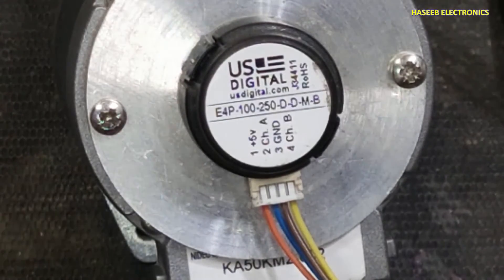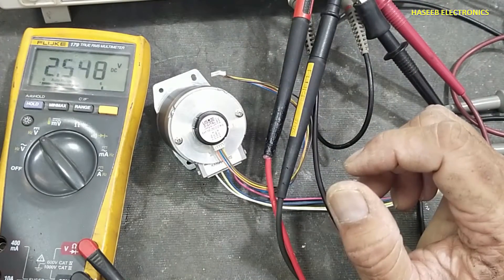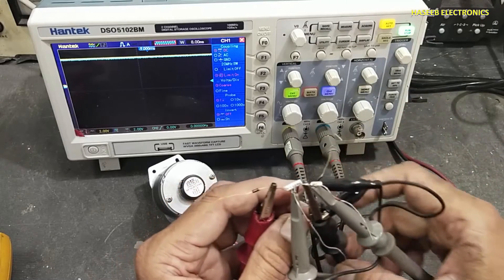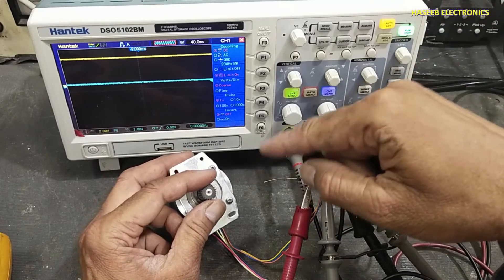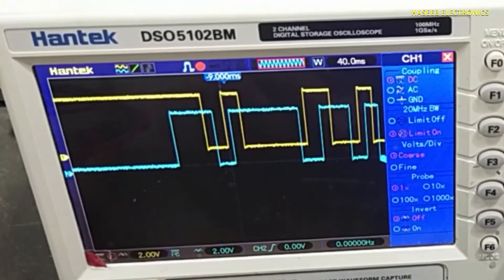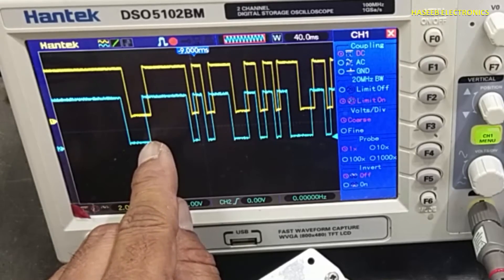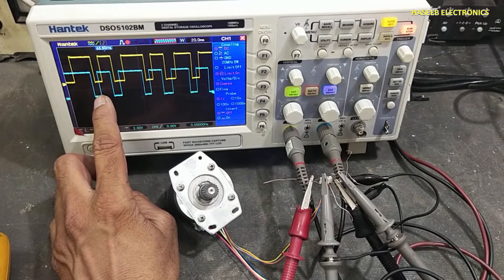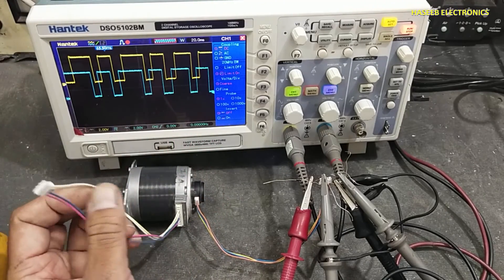{984} How to test optical encoder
in this video number {984} How to test E4P optical encoder, i explained E4P-100-250-D-D-M-B testing using oscilloscope. this optical encoder is used with stepper motor, it is powered up with 5 volt. and it provides dual signal. both signals are established with time difference. the output frequency will depend on the rotational speed and the first signal appearance will be used to determine the direction of rotation.